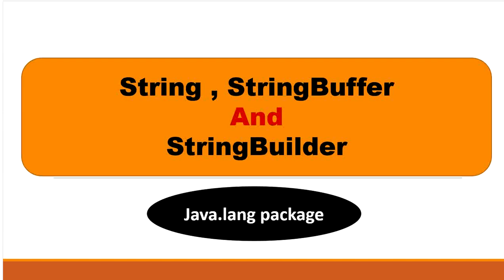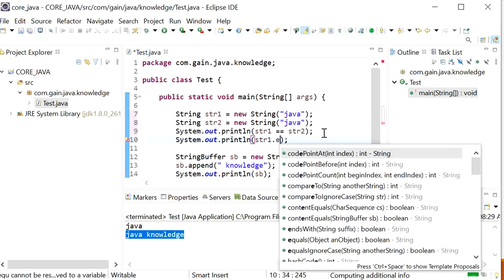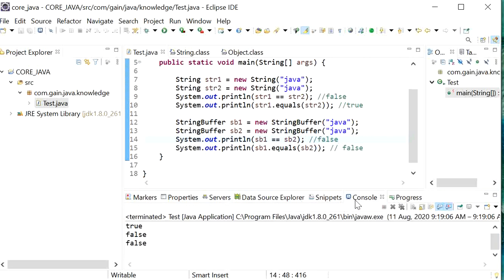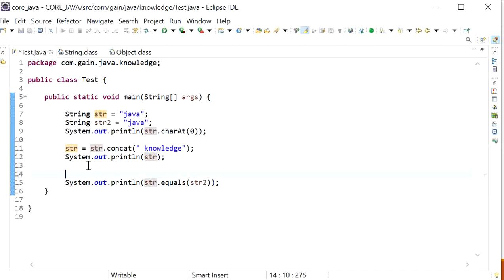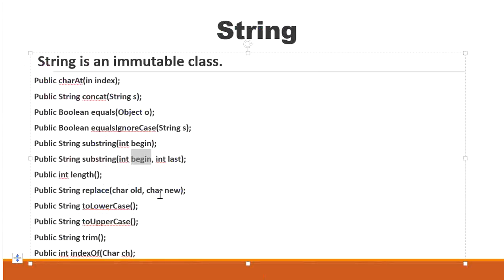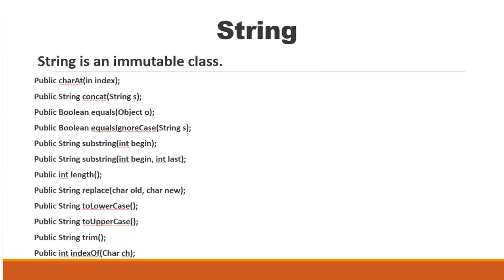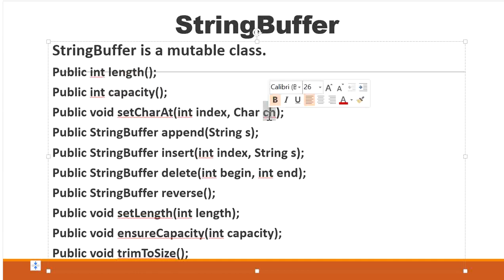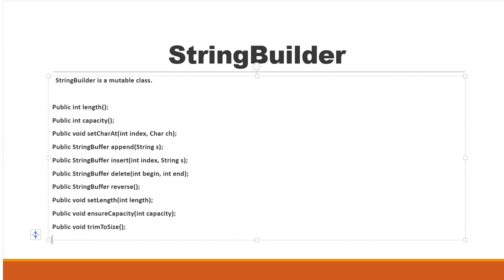string stringbuffer and stringbuilder in java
Hi Friends,

In this video we will learn java.lang classes i.e. String, StringBuffer and StringBuilder in java.